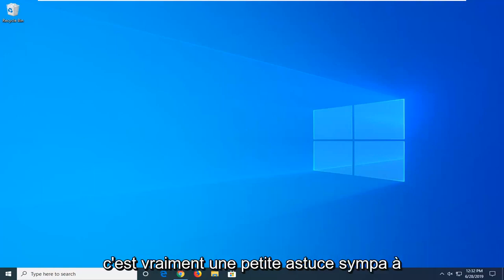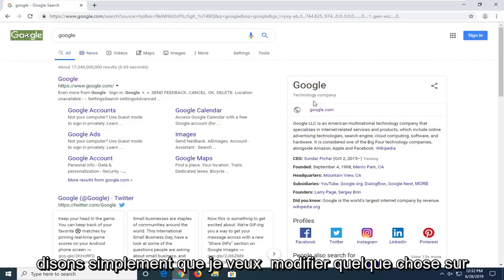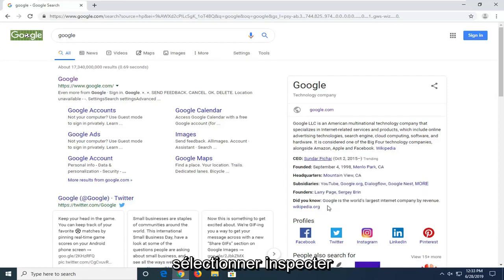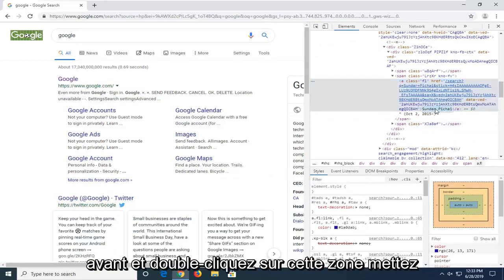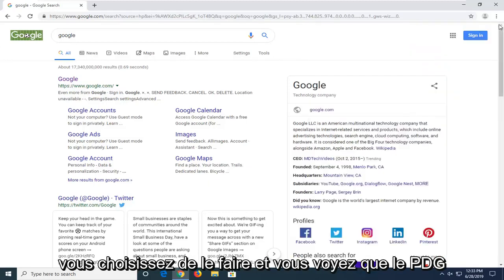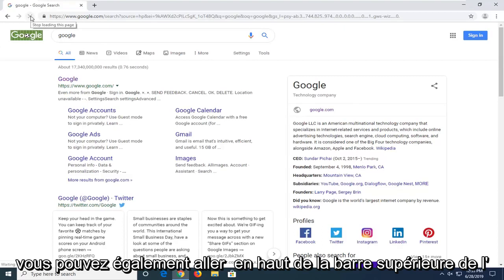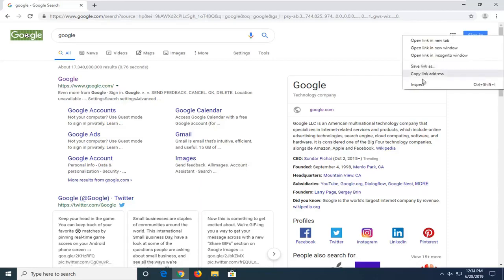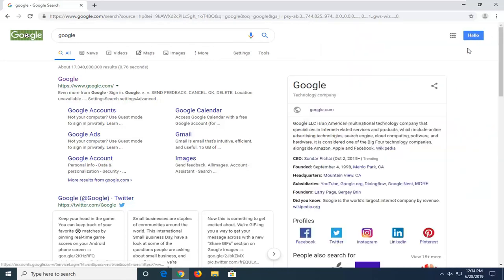Comment modifier du texte sur un site Web à l'aide de Google Chrome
Comment modifier une page Web/modifier le texte dans votre navigateur [Tutoriel]

Habituellement, lors de l'édition d'une page Web, nous utilisons un outil d'édition spécifique tel qu'Adobe Dreamweaver, CoffeeCup, Bluefish ou l'un des autres outils de développement. Mais qu'en est-il si nous ne faisons que réfléchir ou si nous voulons essayer quelque chose sur une page en direct ? Nous pourrions faire une copie de la page dans l'outil de notre choix et jouer avec cela. Ou nous pourrions le faire dans notre navigateur Web. Ce didacticiel va vous montrer comment modifier une page Web dans votre navigateur.

Problèmes abordés dans ce tutoriel :
comment modifier une page web
comment modifier une page Web avec un élément d'inspection
comment modifier une page web dans chrome
comment modifier une page Web à l'aide de l'élément inspect
comment modifier temporairement une page web

Appelés outils de développement, Firefox appelle la fonctionnalité Inspect Element tandis que Chrome l'appelle Inspect. Quoi qu'il en soit, c'est un moyen pour le navigateur de jeter un coup d'œil derrière l'éclat de votre conception et de jeter un coup d'œil au code qui le pilote. Cette fonctionnalité est assez connue et est beaucoup utilisée. Ce qui n'est pas si bien connu, c'est la possibilité d'apporter des modifications à ce code à la volée.